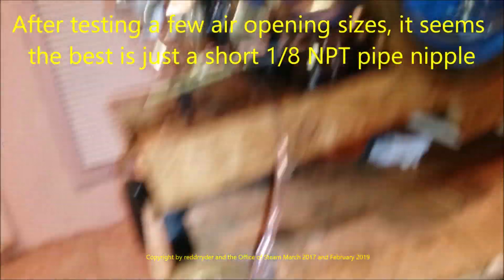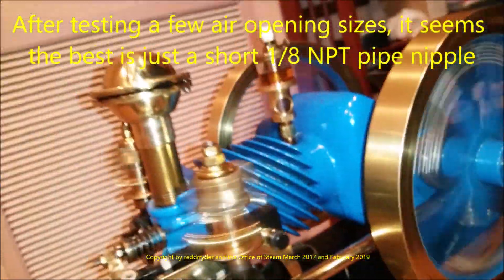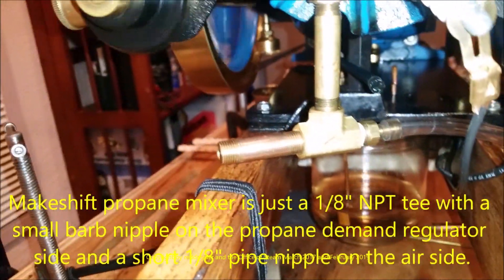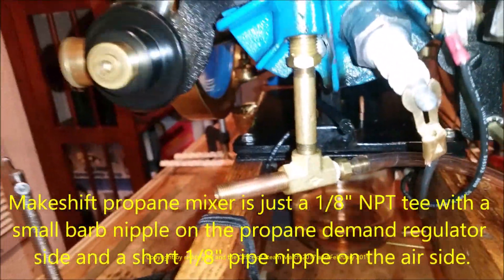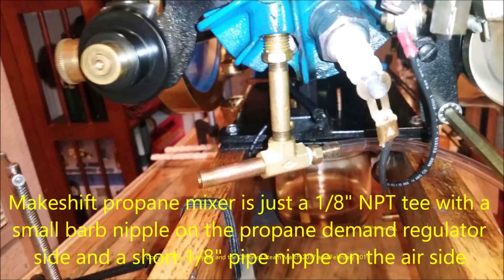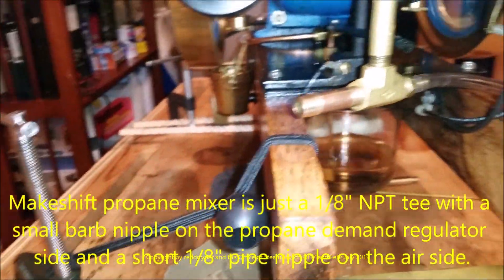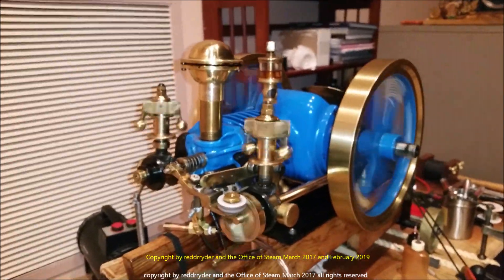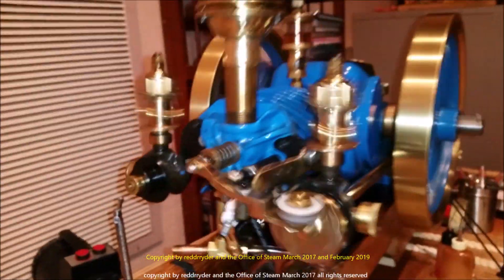Briggs Double Side Shaft Gas Engine Improved Running w Makeshift Propane Mixer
Here is a video I had finished but did not upload in March of 2017. So... a bit late but still enjoyable.